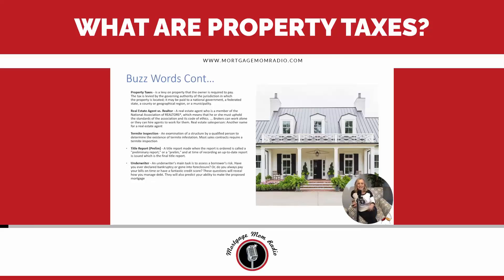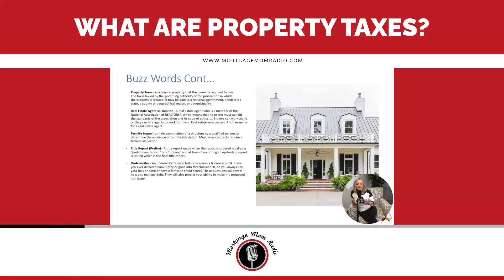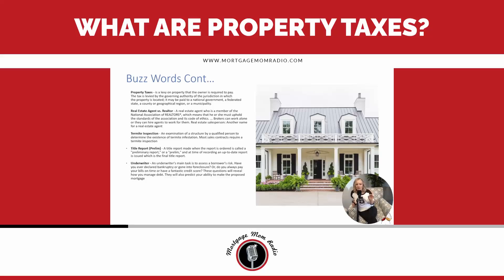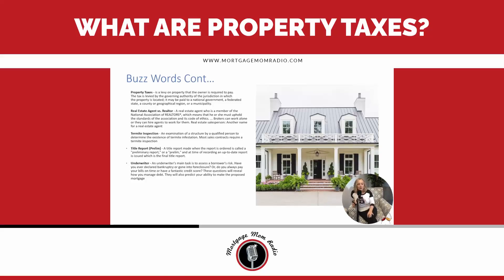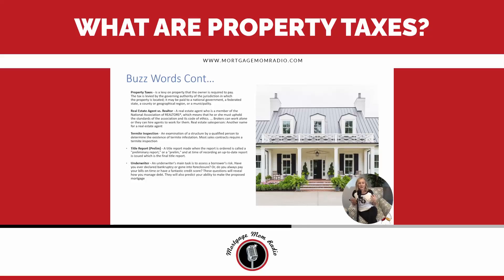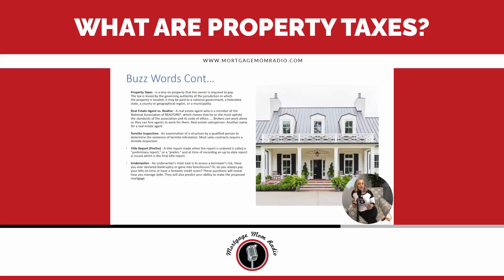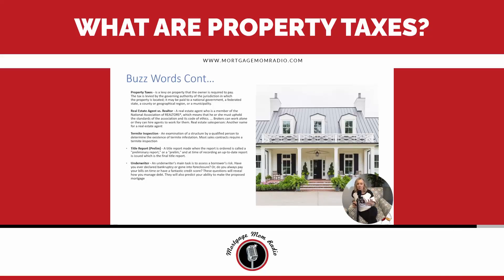What Are Property Taxes?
There are a ton of buzz words in real estate and lending. Some of them are really important, so the Mortgage Mom broke them down for you!

For instance, here she covers what you need to know about property taxes. 🎓

This clip is from the Mortgage Mom Homebuyer Workshop. For more buzz words, and definitions, check out the full episode!

You can find all 15 units on the Mortgage Mom Radio YouTube channel, located

▶️ You can also catch the Mortgage Mom LIVE every Wednesday at that same link.

🎧 You can also find us on Apple Podcasts, Spotify, and most major podcast platforms.